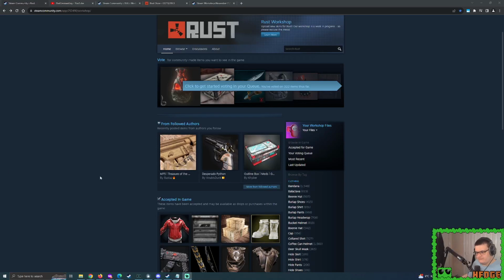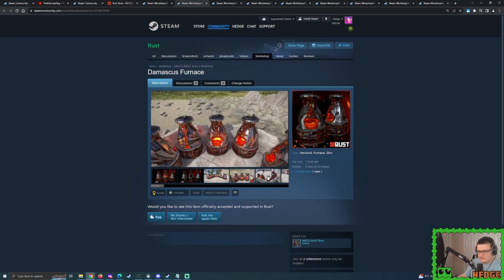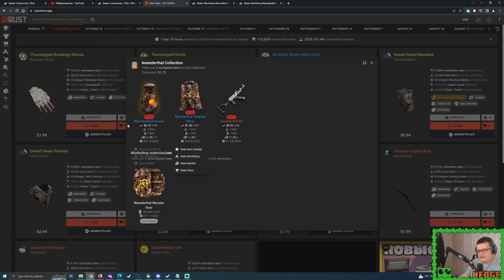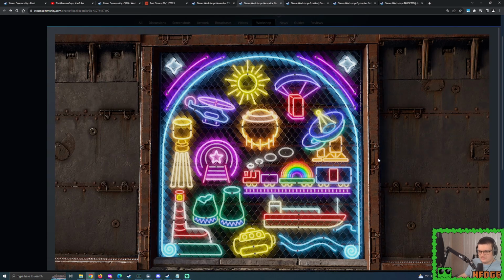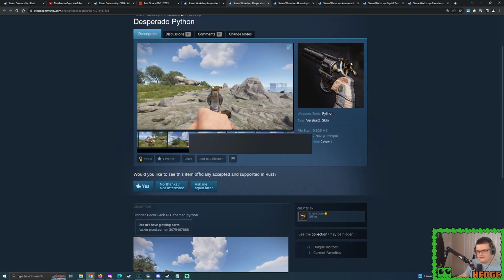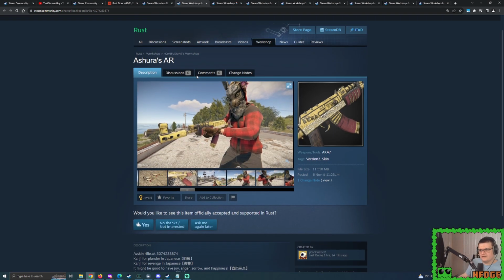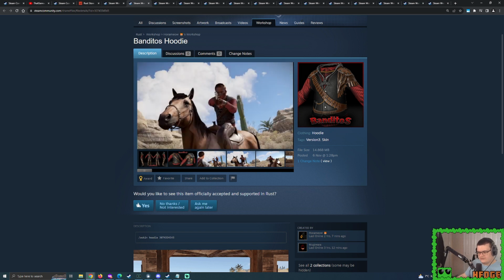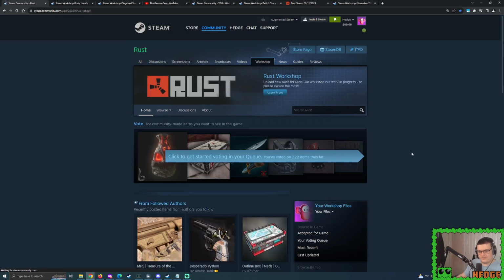Rust Workshop Skin Checks (November 7)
0:00 Introduction
3:04 December Twitch Drops Collection
3:48 Deployables
10:37 Pirate Rug
19:16 Abyss Sleeping Bag
24:16 JPEG Large Box
28:48 Neanderthal Wooden Door
37:08 El Diablo Sheet Metal Door
46:08 Dystopian Cell Garage Door
49:00 Tools/Weapons
53:12 Soulless Legion Crossbow
56:47 Armageddon SAP
1:04:32 Suprematism MP5
1:09:56 Military LR300
1:14:10 Bullseye, Charcoal Sketch, Molten Visage & Forest Raiders AK47
1:23:51 Armour/Clothing - Arctic Deer Skull Mask
1:29:22 Hardsuit Tier 2
1:33:55 Banana Tier 3
1:39:57 Powerplant Monument 2.0